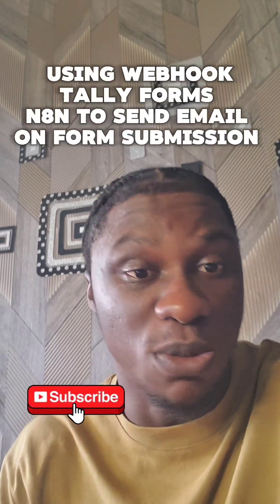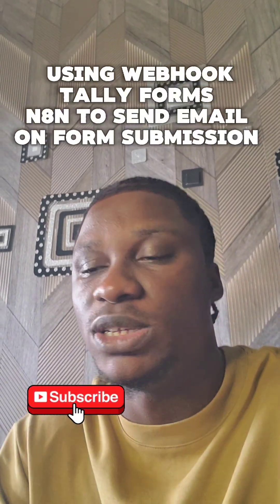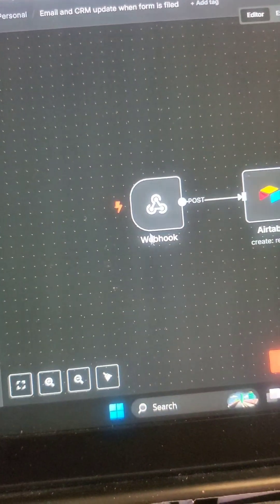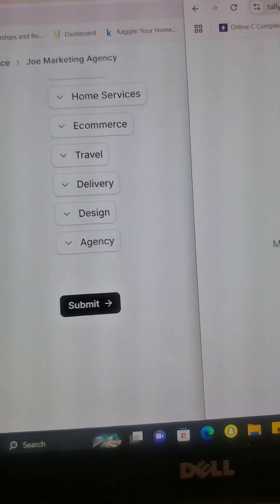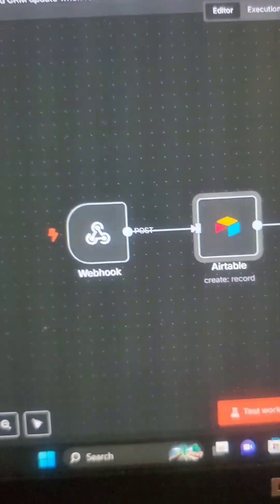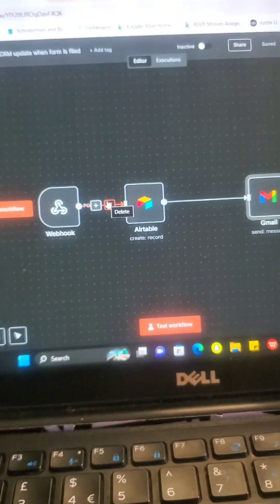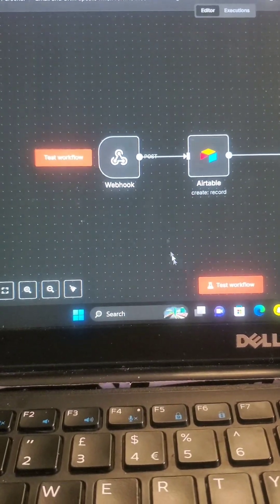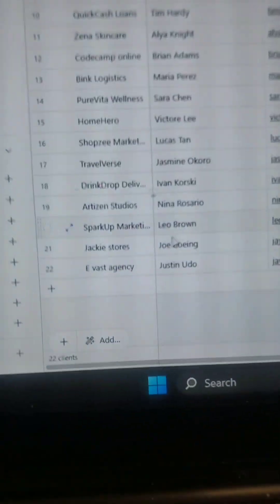Automate Your Workflow with n8n: Airtable Form Submissions Made Easy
Learn how to automate your workflow with n8n, a powerful automation tool that integrates seamlessly with Airtable. In this tutorial, we'll show you how to connect n8n with Airtable forms, allowing you to automatically process form submissions and streamline your workflow. With n8n, you can say goodbye to manual data entry and focus on more important tasks. By the end of this video, you'll be able to automate your Airtable form submissions and take your workflow to the next level. Whether you're a business owner, freelancer, or simply looking to increase productivity, this video is perfect for anyone looking to get the most out of their workflow. So, what are you waiting for? Let's dive in and explore the world of automation with n8n!